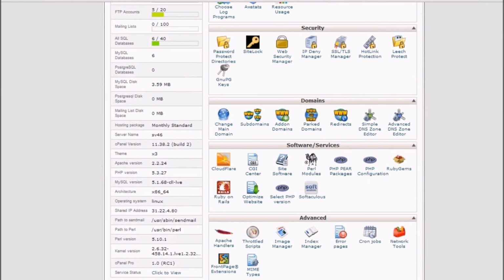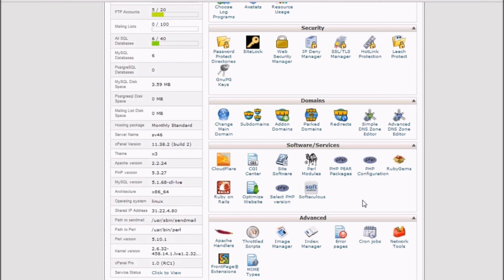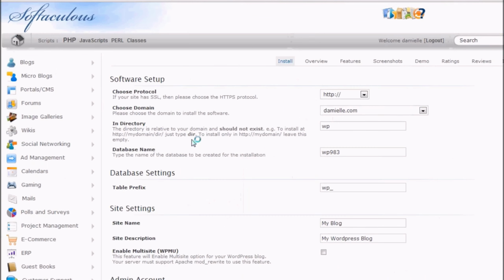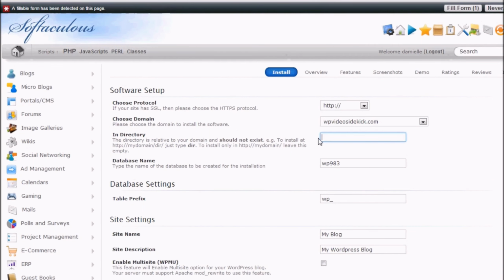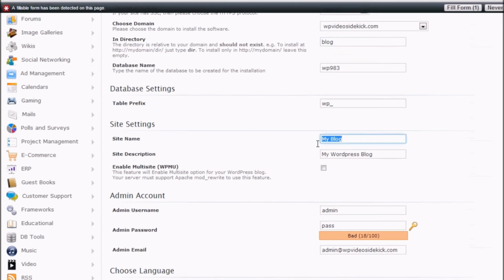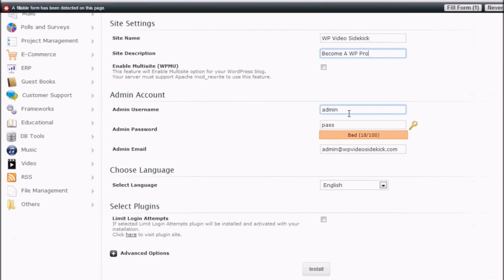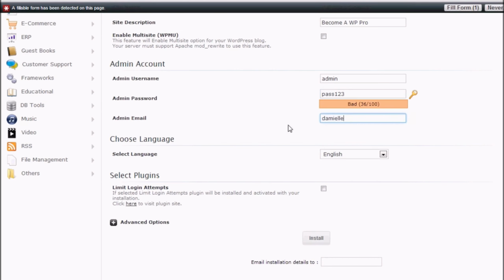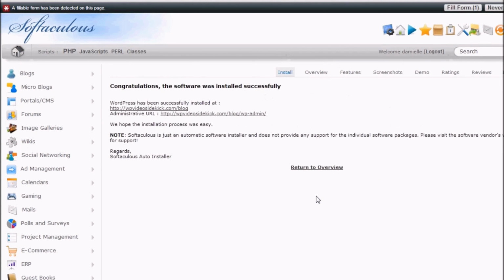What is WordPress control panel ?